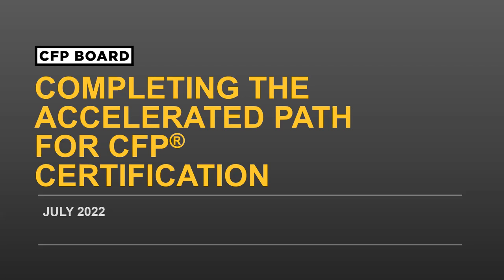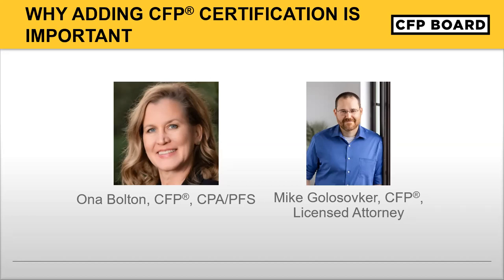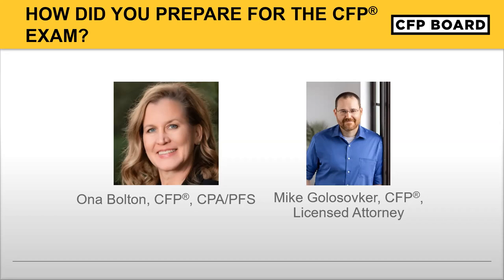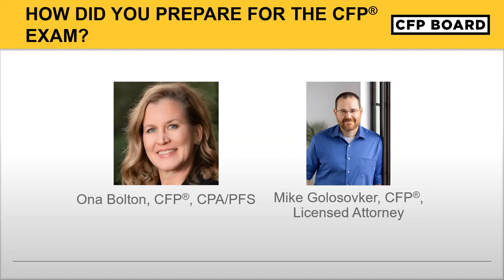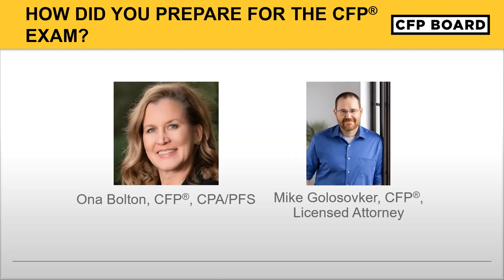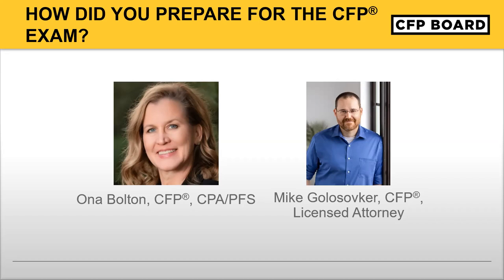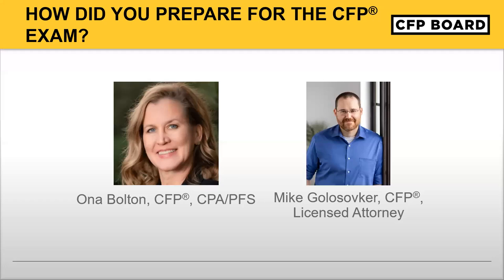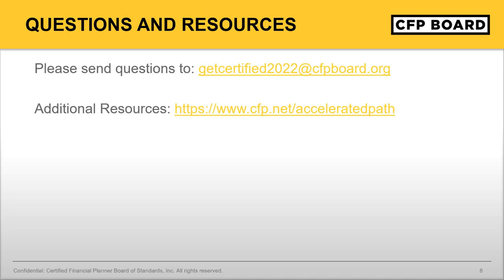Completing the Accelerated Path for CFP® Certification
Adding CFP® certification to your current credentials is a great opportunity to expand your professional knowledge and the services you offer to your clients. This webinar will review the Accelerated Path to CFP® certification, allowing you to sit for the CFP® exam sooner, expediting your path to CFP® certification.
- Review of Accelerated Path requirements
- Capstone and Capstone Alternative
   options
- Preparing for the CFP® exam